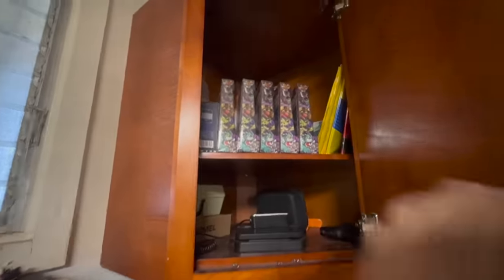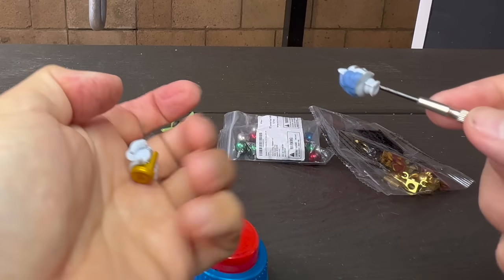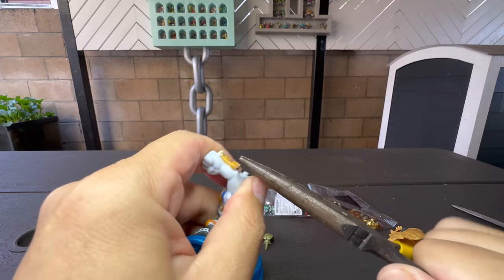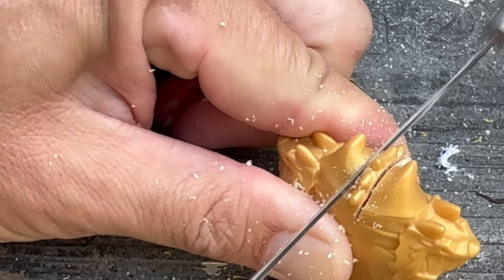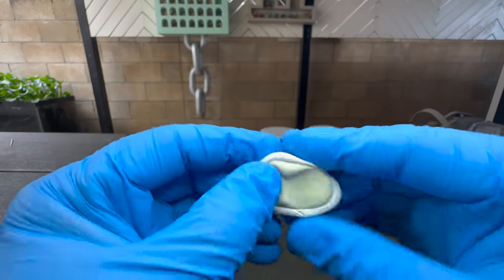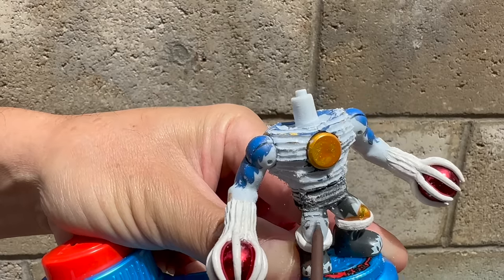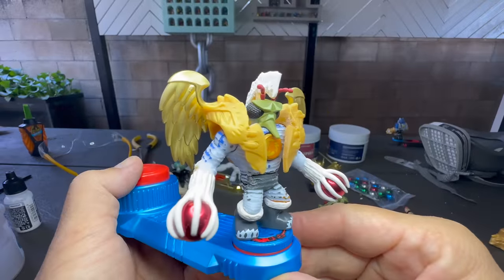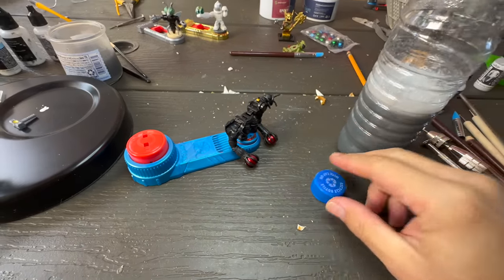The Most Powerful Akedo Warrior Ever Made "The Rise Of The Mosquitos"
It's the Rise Of The Mosquitos. While we thought Mozz was the mosquito king, it turns out he was one of trillions of soldiers ruled by Lord Squito (skee-toe). He's a menacing warrior and has never lost a battle. Can Astro defend Earth against Lord Squito? I'm afraid we're all going to have to wait to find out. Thank you everyone so much for watching. We love you all!